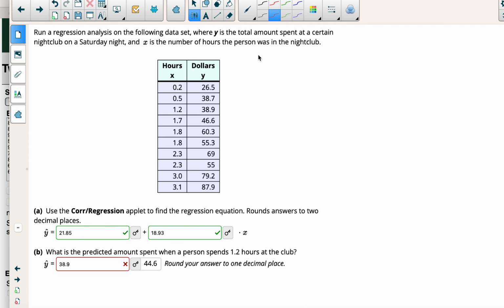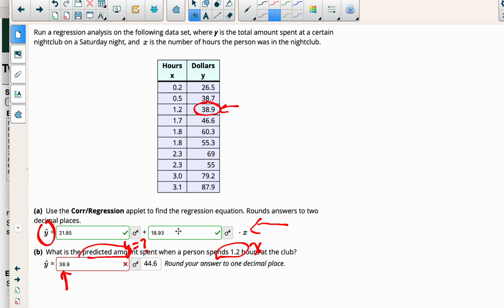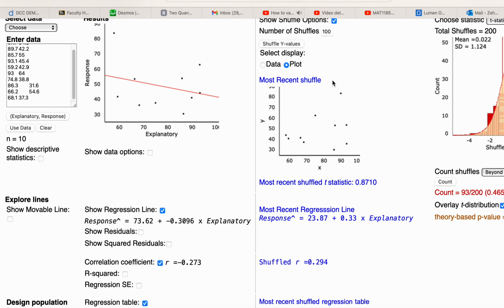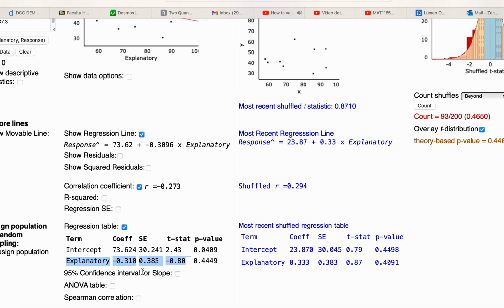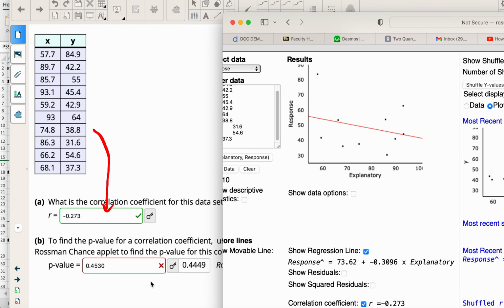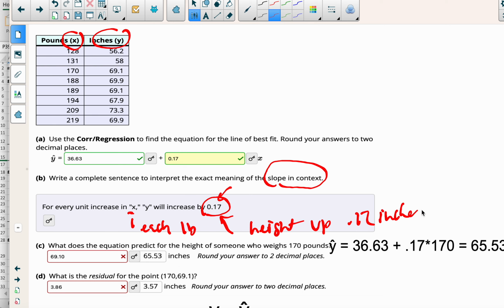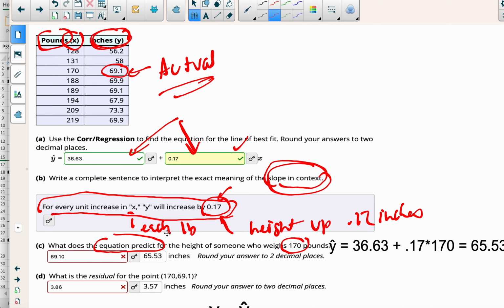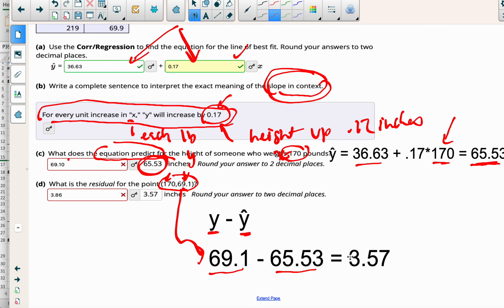MAT 118 5WrittenSF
MAT 118 Written HW Corrections